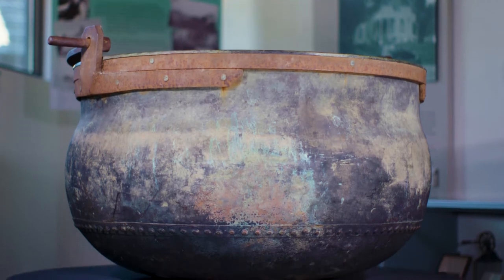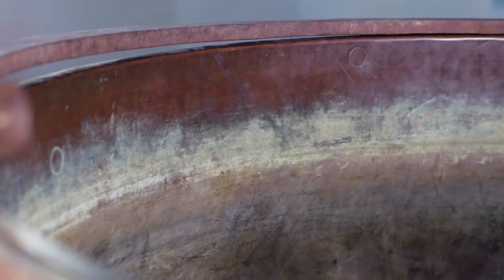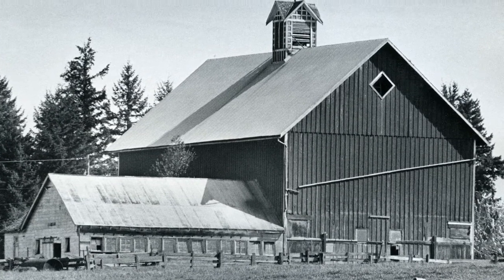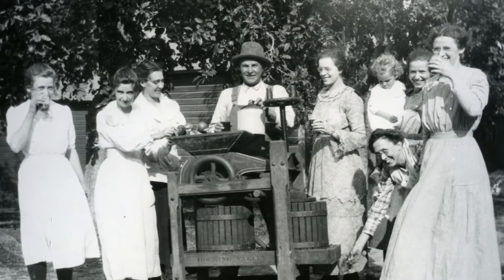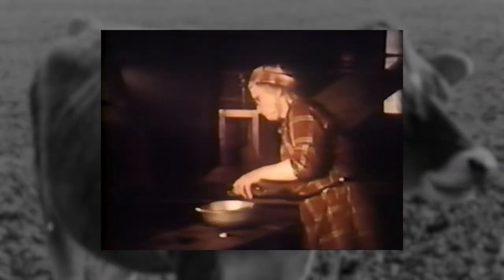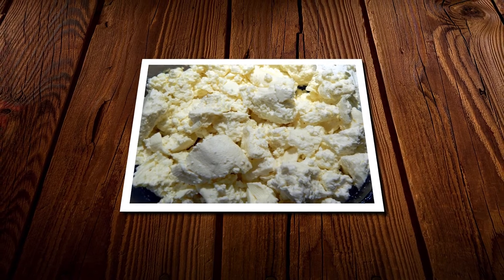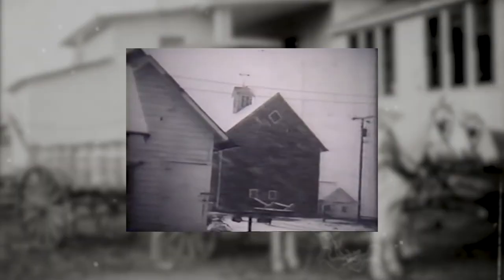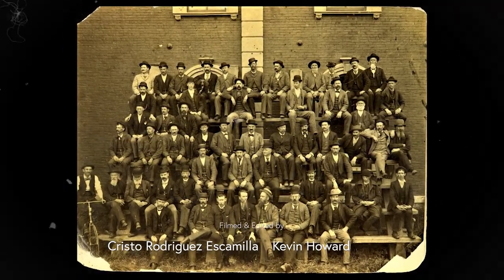Peek at the Past | Cheese Cauldron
Learn more about Swiss immigrant Fred Stucki and his wife Eliza's successful cheese making business that started in the late 1800's and thrived for over 51 years on this episode of Peek at the Past.